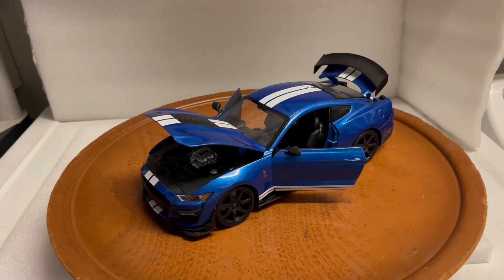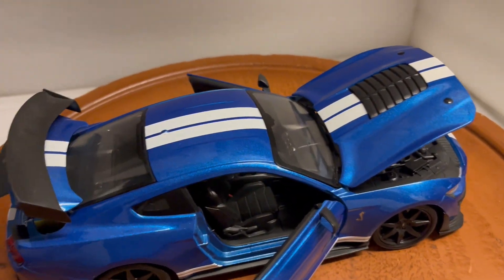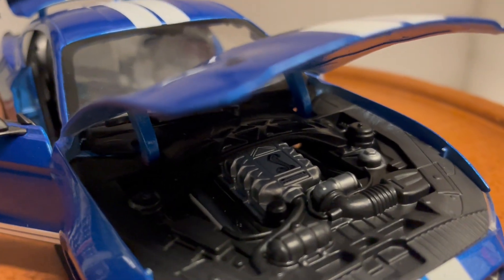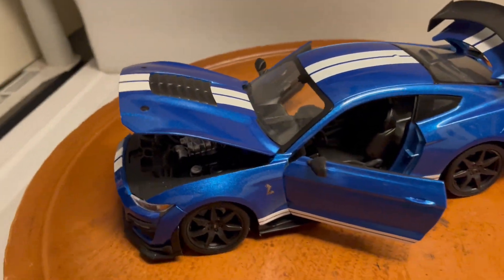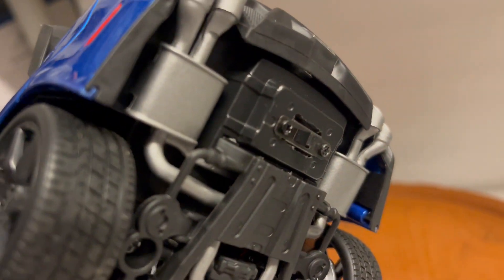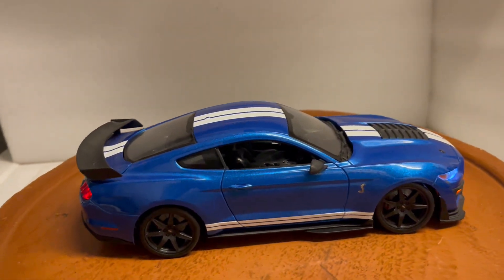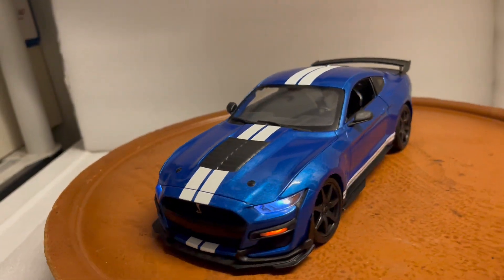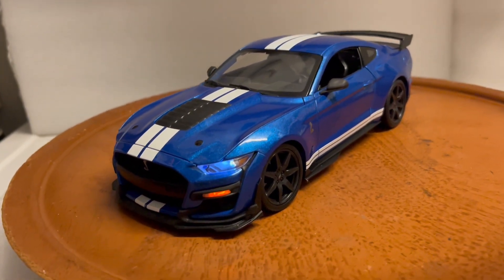"Custom LIT" Mustang Shelby GT 500 Shelby Cobra Sports Car 1:18 WORKING LIGHTS Maisto